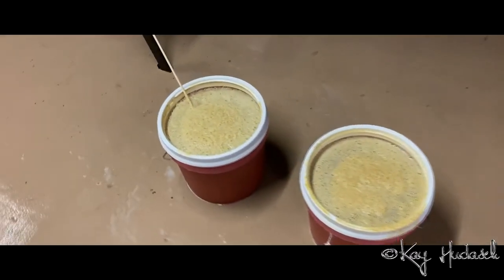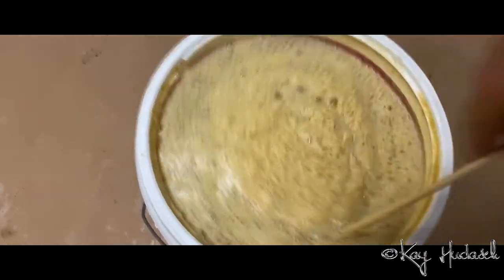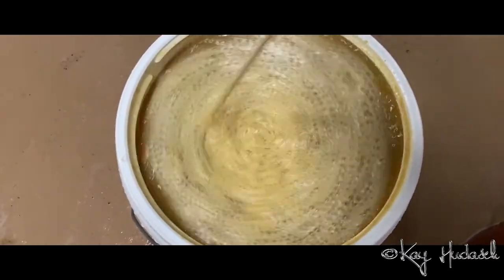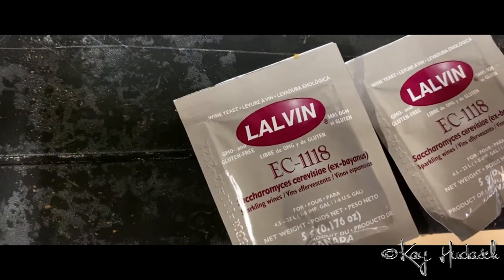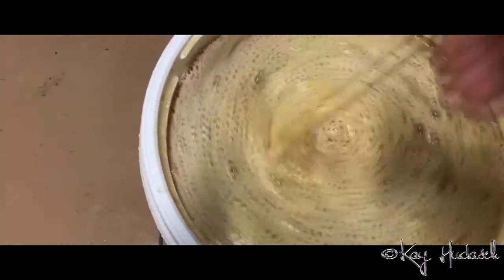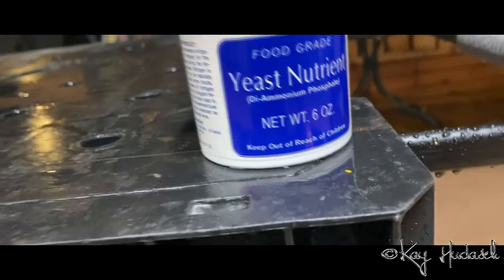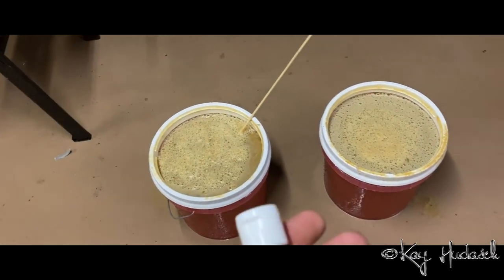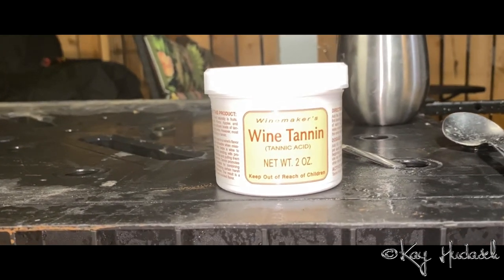2020 - C-19 Apple-Wine-Making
making Apple wine - hardest ever, not to get just hard Apple Cyder - weirdest recipe I've ever came across, but I'm doing it - I don't really care! 3 - 4 years resting that wine before consumable